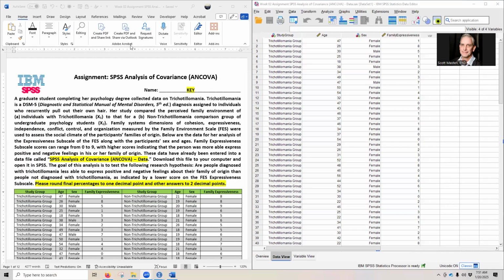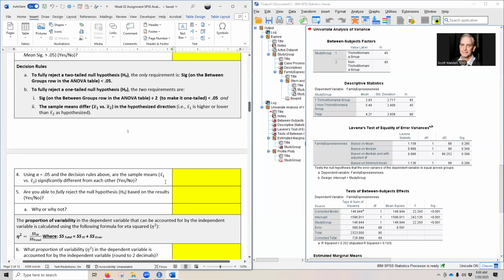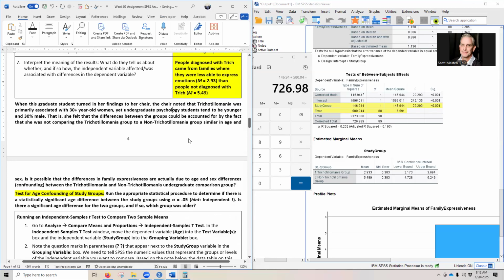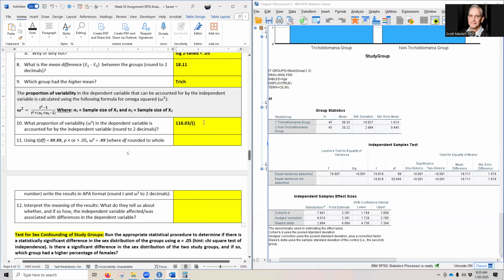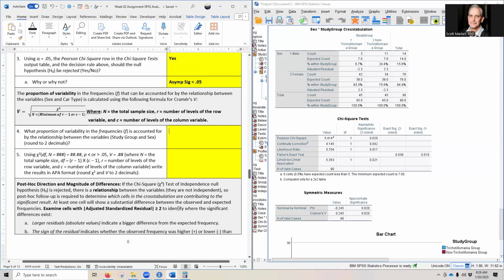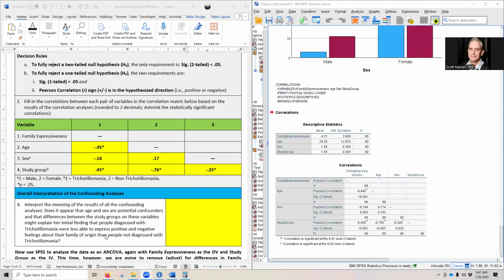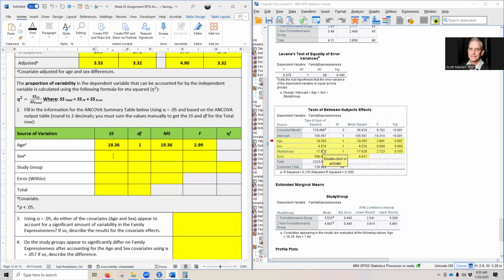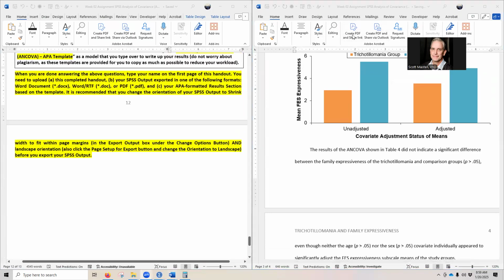SPSS Analysis of Covariance (ANCOVA) - Answer Key Video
SPSS Analysis of Covariance (ANCOVA)